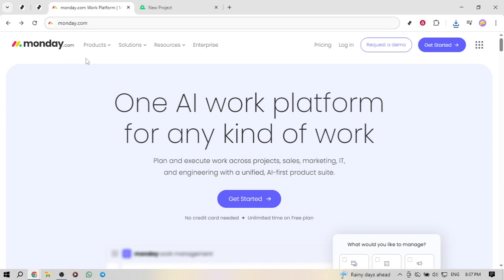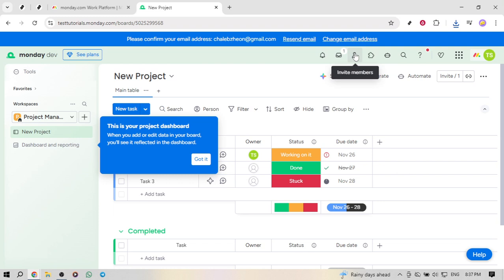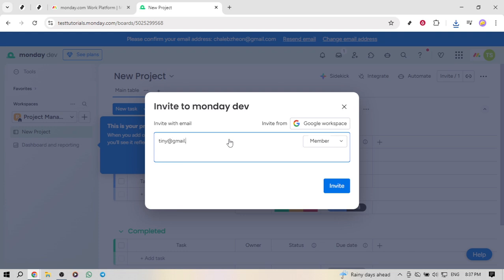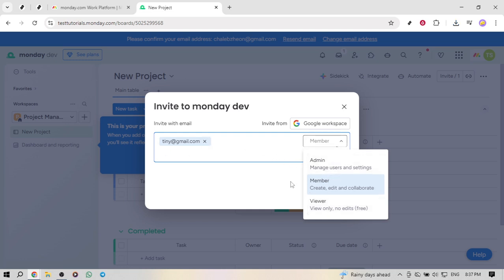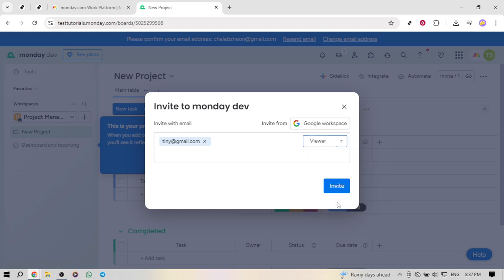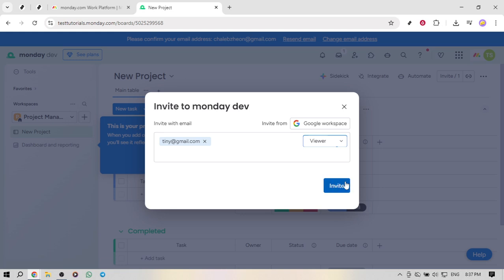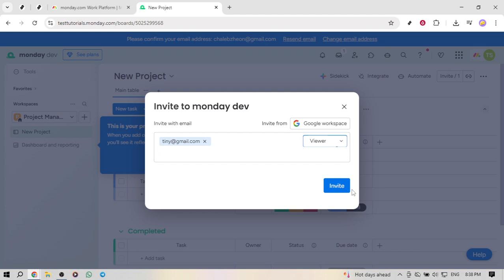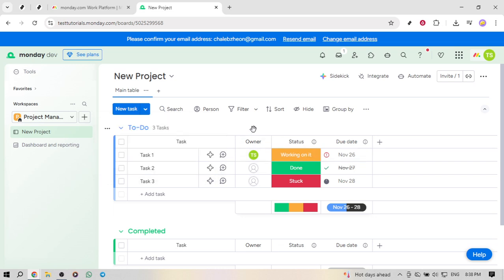How to Invite Guests to Monday.com 2026 (Share Boards Securely)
how to invite guests to monday.com so clients, vendors, and external partners can collaborate with your team without giving full access to your account. This tutorial shows where to invite guests, how permissions work, and which boards they can join.

In this monday.com guest invite guide, you’ll learn:

How to invite guests to a monday.com board

What guests can see vs what they can’t access

How to control permissions on shared boards

How to remove or manage guests later

Best practices for sharing client-facing work safely

Inviting guests in monday.com is ideal for clients, contractors, agencies, virtual assistants, collaborators, and external contributors, helping teams work together while protecting sensitive data.